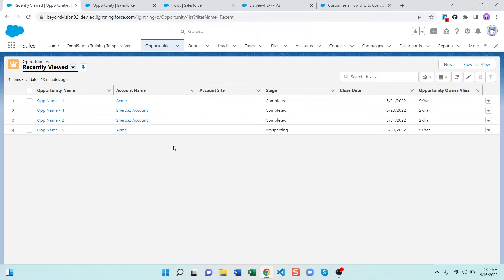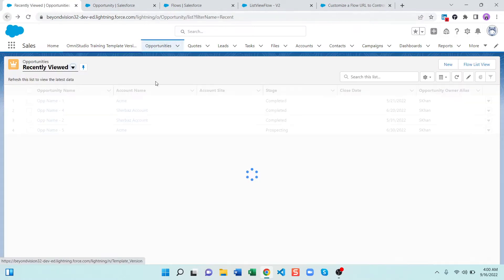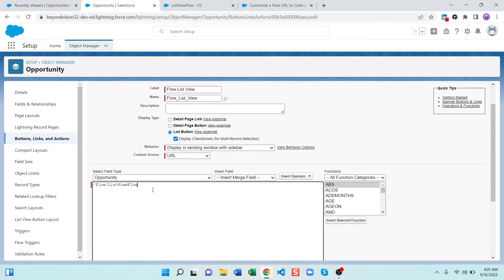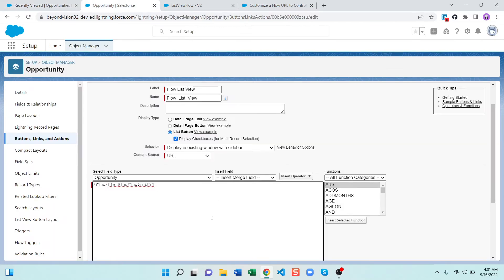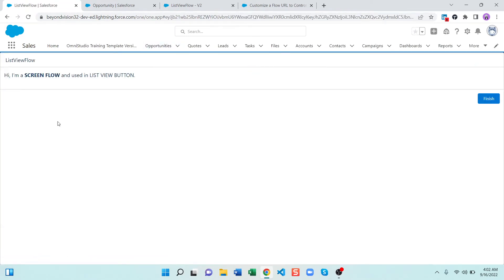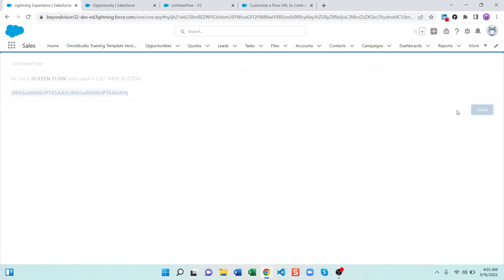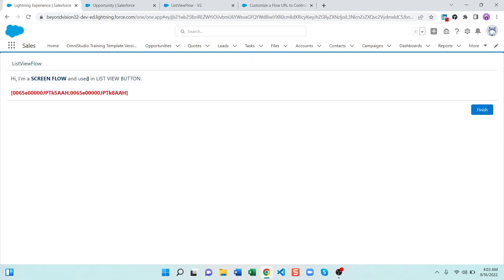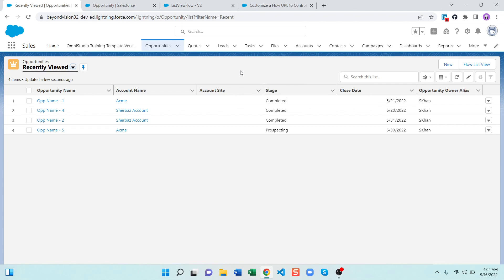Redirect From Flow in List View Button - Salesforce How-to Guide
In this video, we are going to learn how we can redirect users from flow (which is used in list view button) back to List View Page.